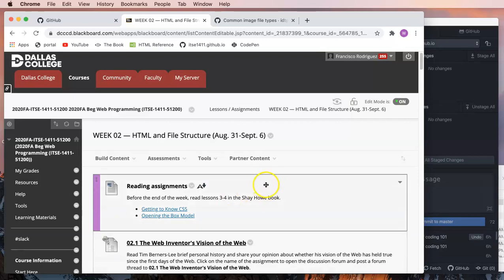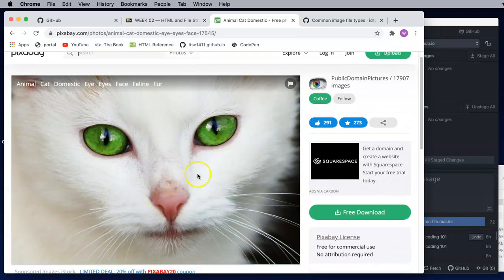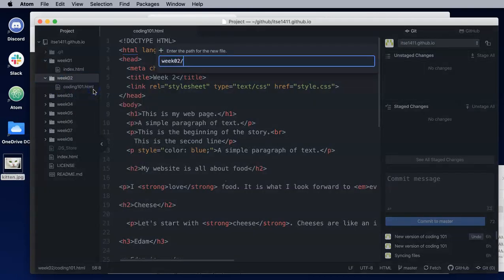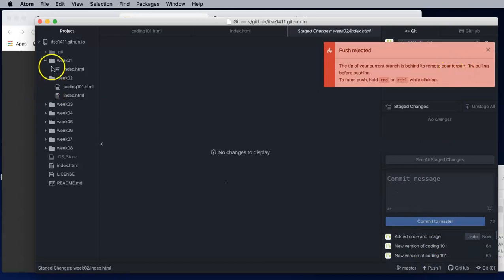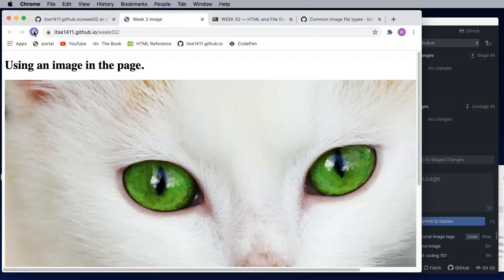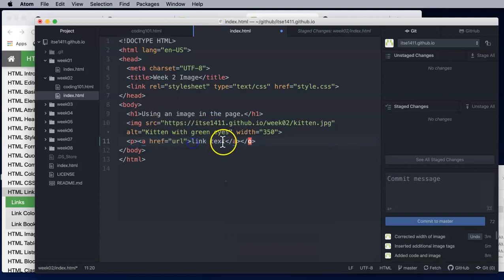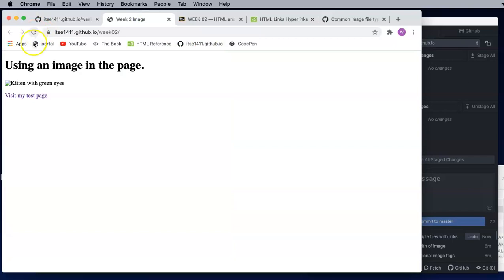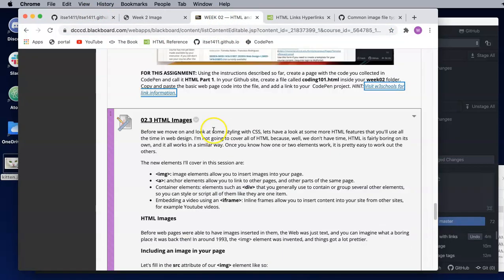HTML Images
Basic use of img tag in HTML document.